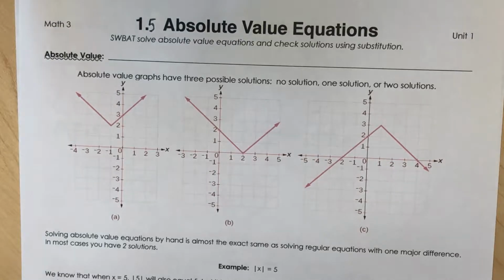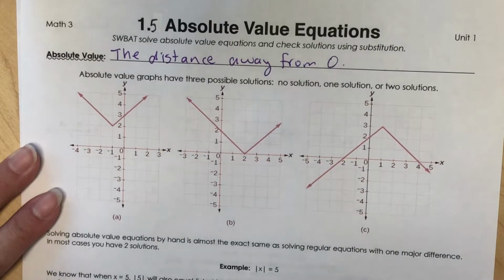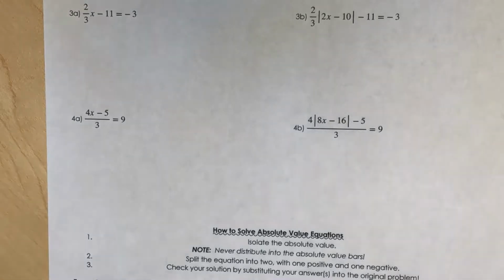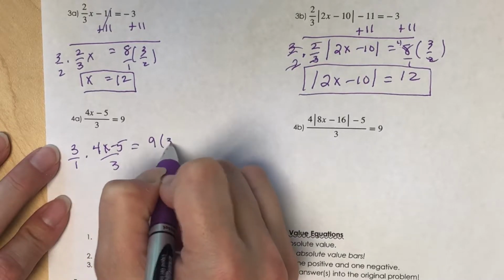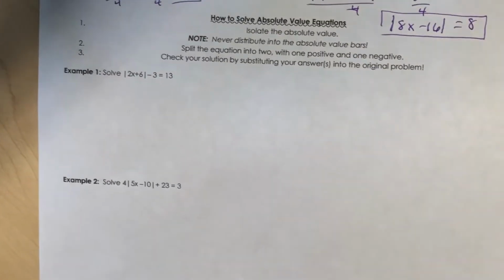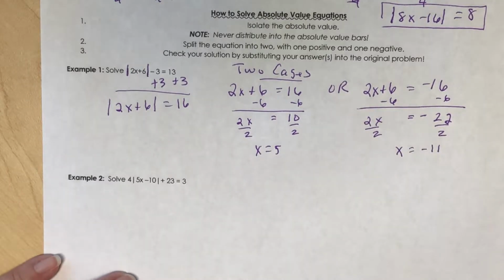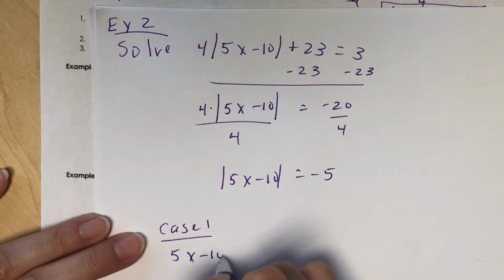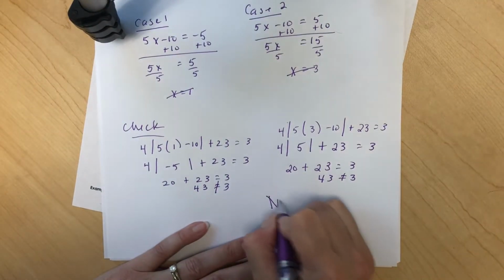1.5 Absolute Value Equations